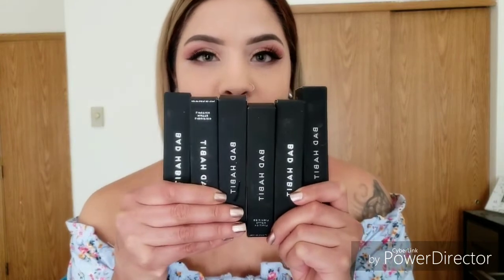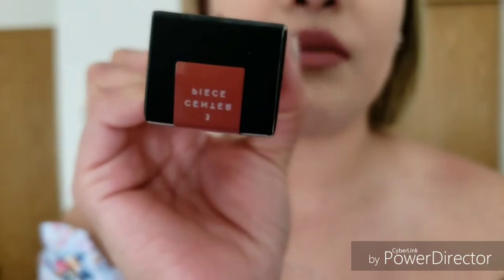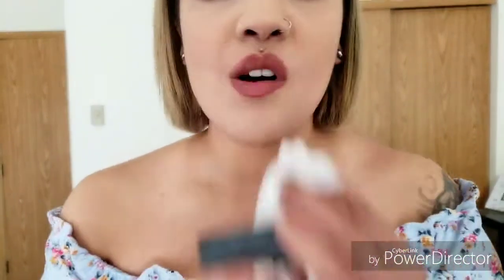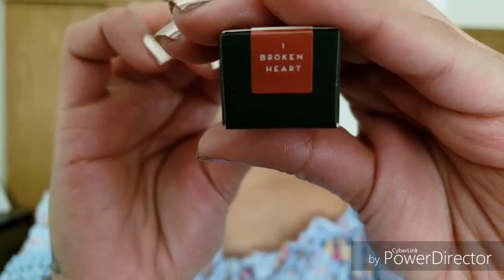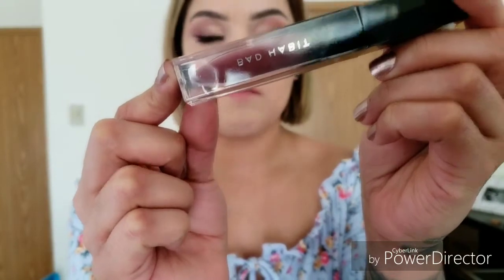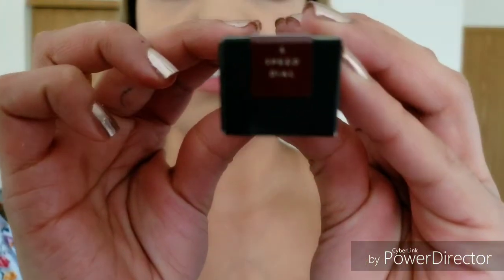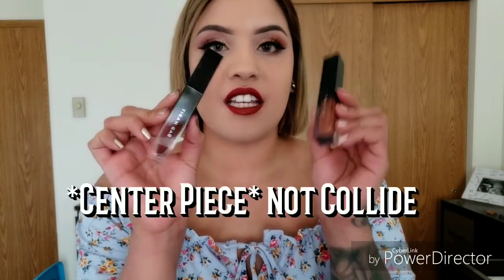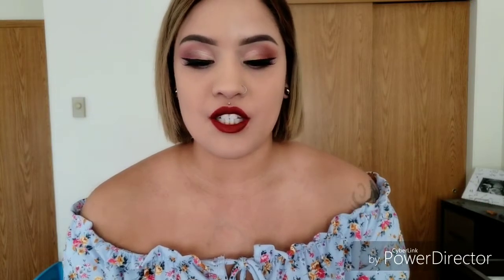Bad Habit Lipstick try on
BAD HABIT LIPSTICKS:
- Center Piece
- Mind Games
- Broken Heart
- Trophy Life
- Speed Dial
- Collide